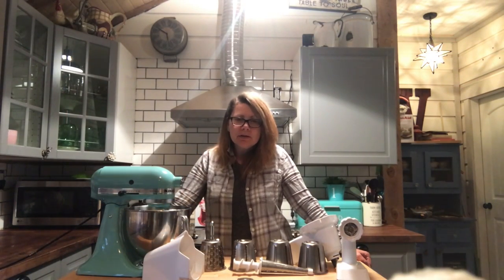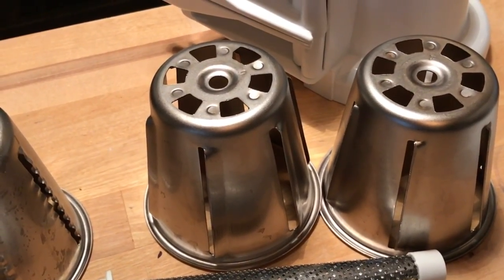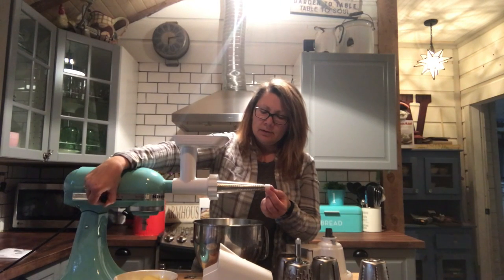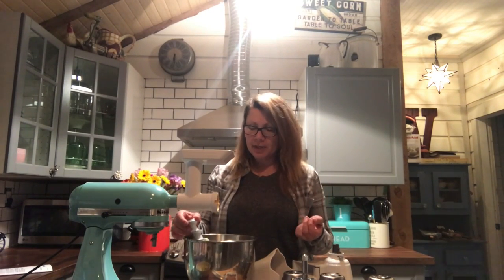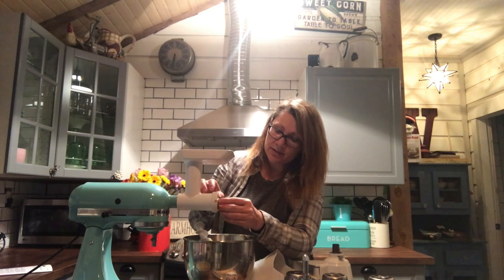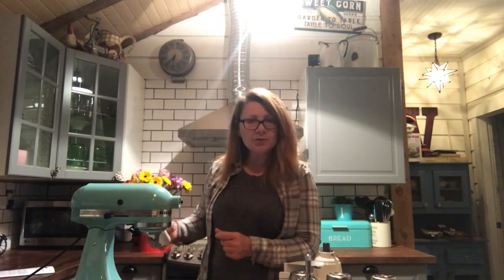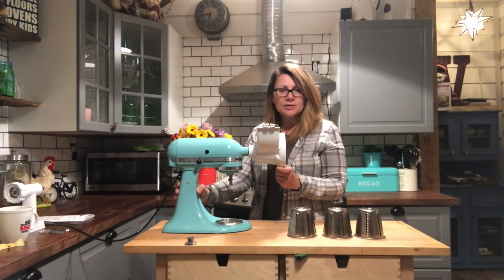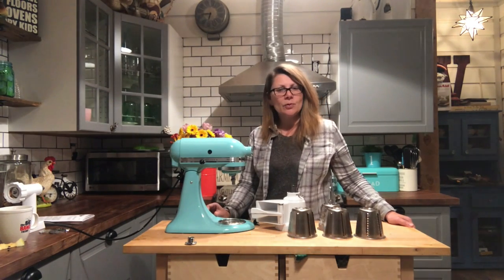KitchenAid Mixer Attachment Pack Blogger Review